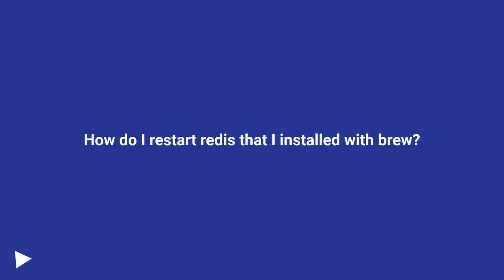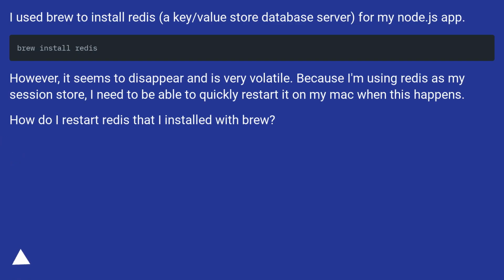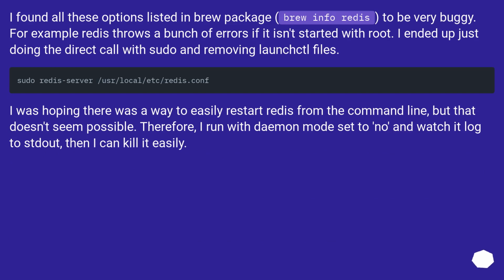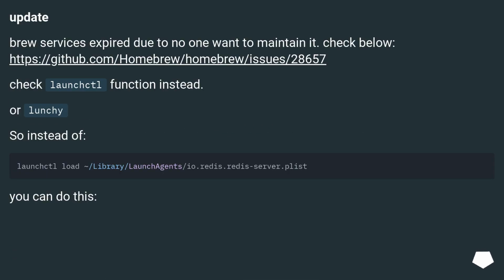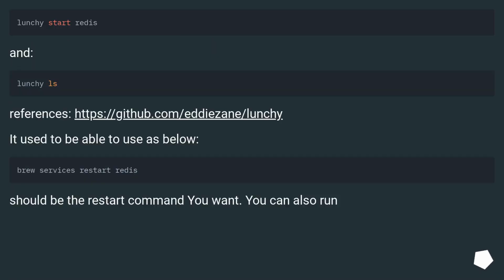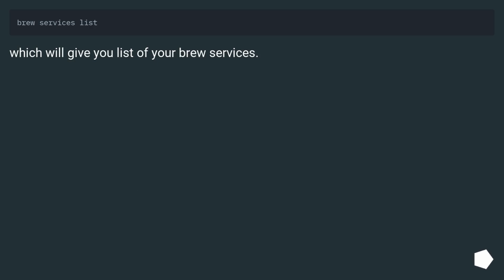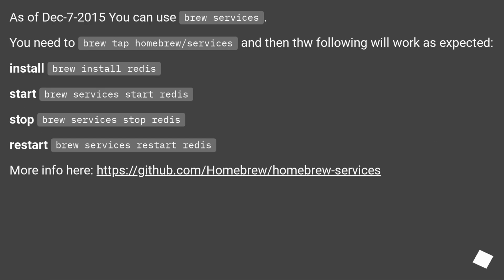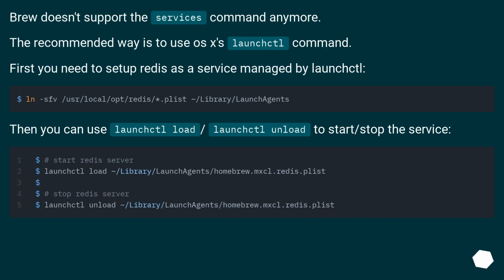How do I restart redis that I installed with brew?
Chapters
00:00 Question
00:37 Accepted answer (Score 19)
01:17 Answer 2 (Score 73)
02:10 Answer 3 (Score 46)
02:47 Answer 4 (Score 24)
03:19 Thank you